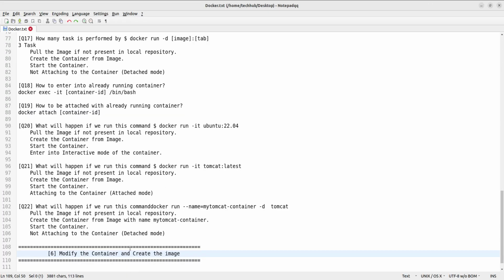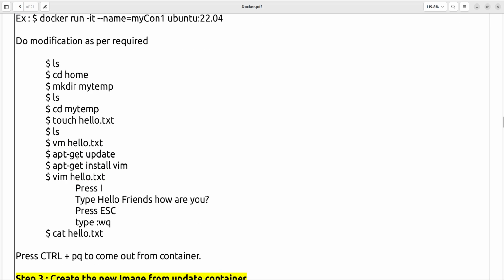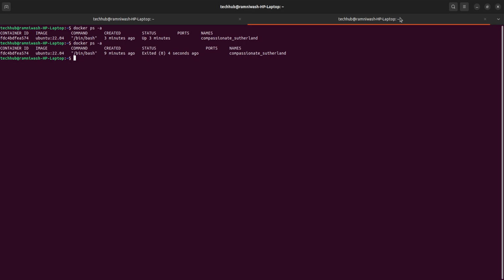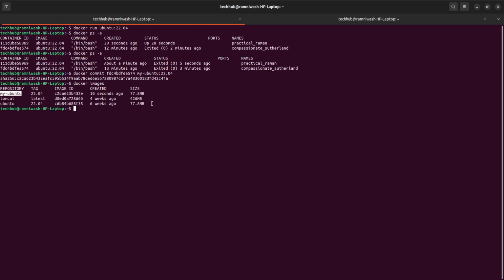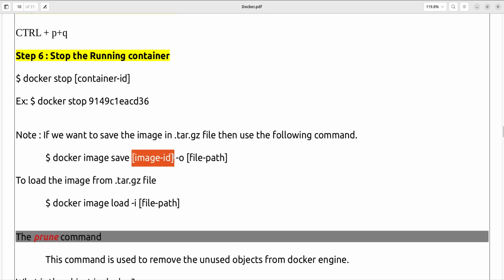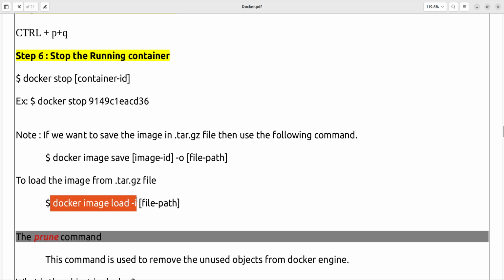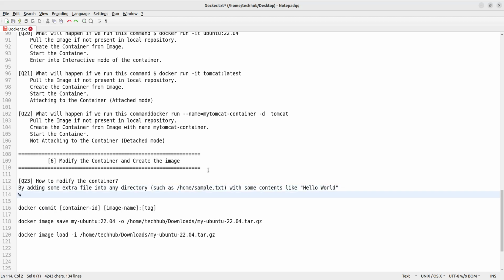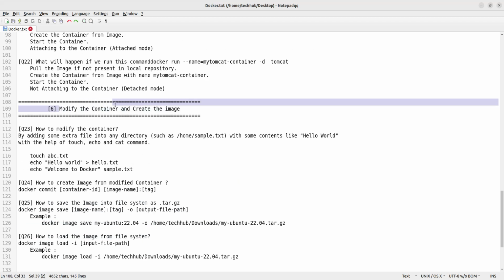Session 6 : Modify the Container and Create the image Docker#docker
Session 6 : Modify the Container and Create the image